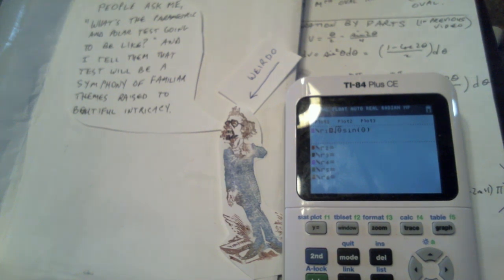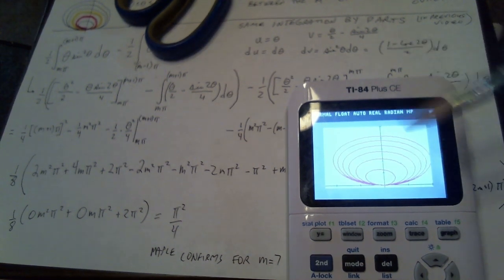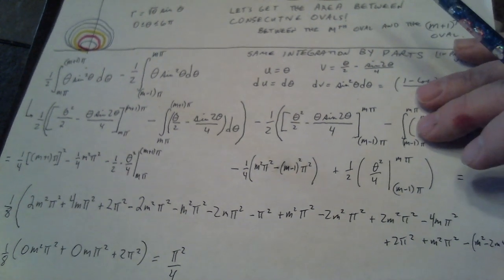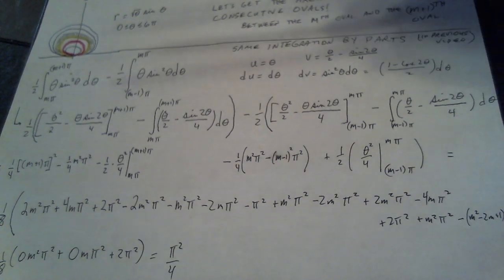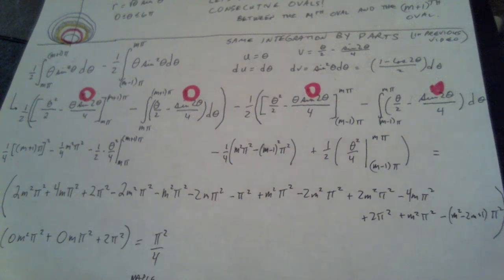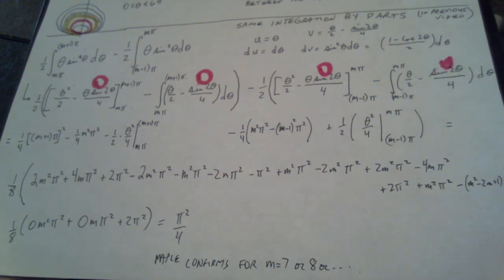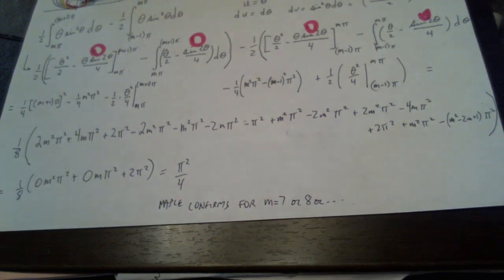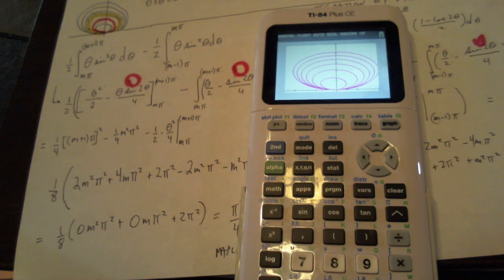122sp20projv2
Weasel sightings at 1:08 and 4:30. I say "m squared pi" instead of "m pi squared" towards the end. But the image is correct, just read along. This is a killer example of polar area which turns out to be darn interesting.